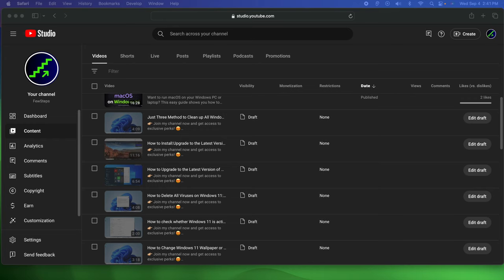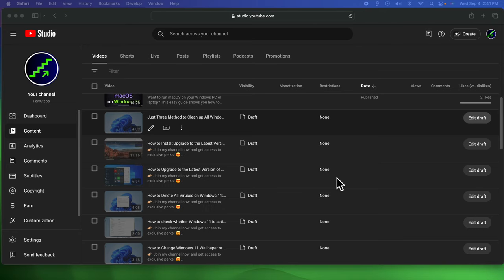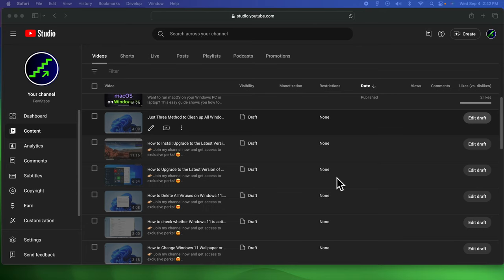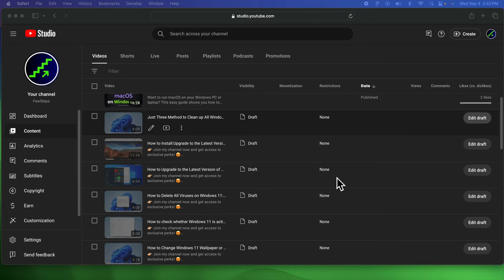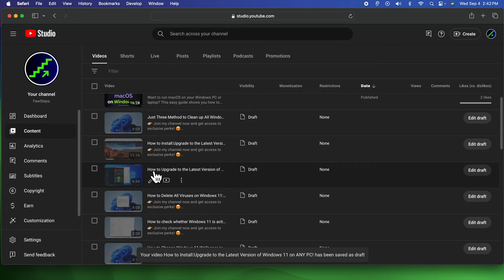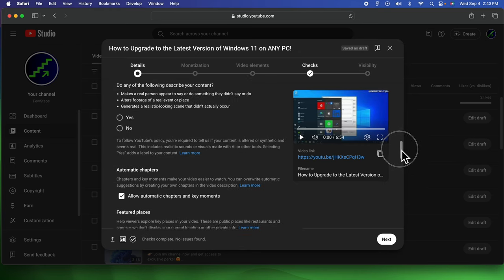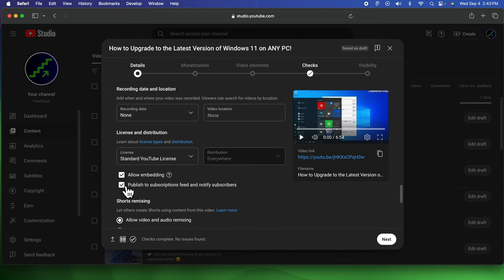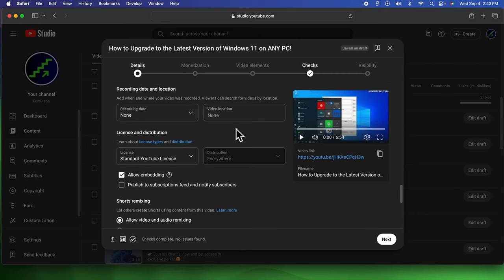One Best Guideline for Small YouTube Publishers: Managing Subscription Feeds & Notifications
Are you a small YouTube publisher struggling to manage your subscription feeds and notifications? This video reveals the one best guideline for mastering these essential elements, helping you keep your audience engaged and informed without overwhelming them. Learn how to strategically set up notifications, manage your subscription feed, and ensure your videos reach your subscribers effectively. Perfect for small creators looking to grow their channel and maintain a loyal audience, this guide will make managing subscriptions and notifications easy and effective. Watch now to transform your YouTube channel!

Topics covered in this tutorial include:
One Best Guideline for Small YouTube Publishers (Manage Your Feeds!)
One Best Guideline for Small YouTube Publishers: Master Subscriptions
One Best Guideline for Small YouTube Publishers (Boost Engagement!)
One Best Guideline for Small YouTube Publishers on Notifications & Feeds
One Best Guideline for Small YouTube Publishers (2023 Tips)
Best Tip for Small YouTubers: How to Manage Feeds & Notifications
Small YouTube Publisher’s Guide: Mastering Feeds & Notifications
One Powerful Guideline for Small YouTube Publishers: Control Subscriptions
Small YouTube Creators: One Best Way to Manage Feeds & Notifications
One Best Guideline for Managing Feeds & Notifications on YouTube
Small YouTube Publishers: One Best Guideline for Managing Notifications
Manage Subscription Feeds & Notifications: One Best Tip for Small YouTubers
Small YouTube Publisher’s Guide: One Best Way to Manage Feeds!
Here’s the Best Guideline for Small YouTube Publishers on Notifications
Small YouTube Publisher Tips: One Best Guideline for Success!